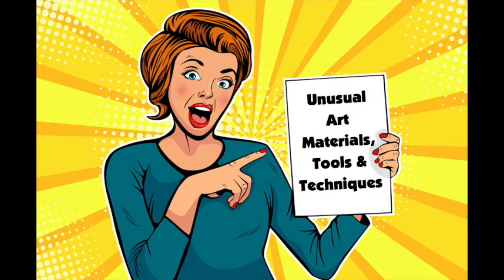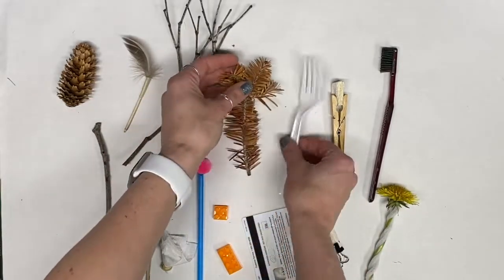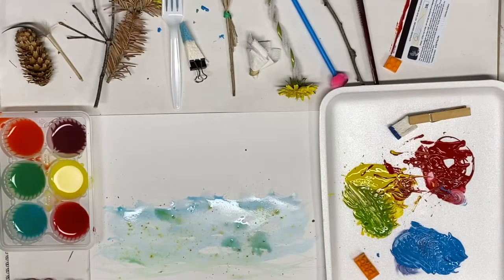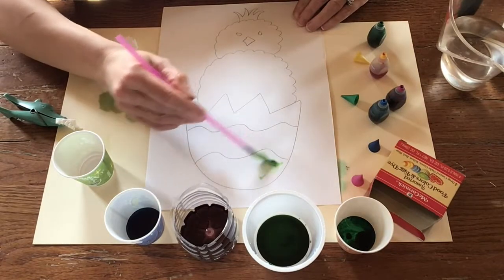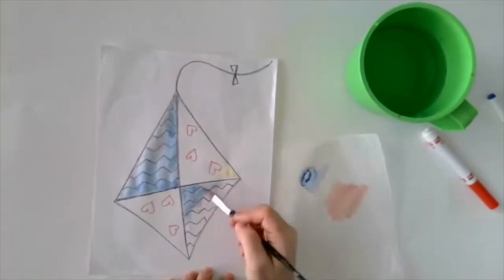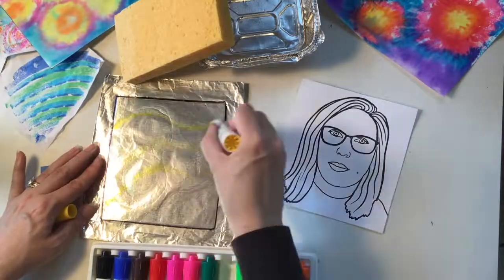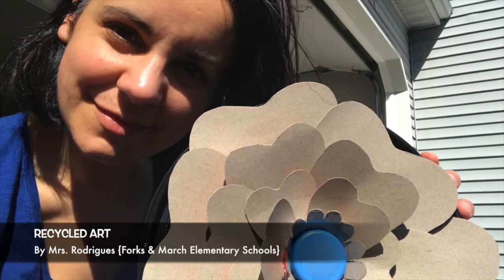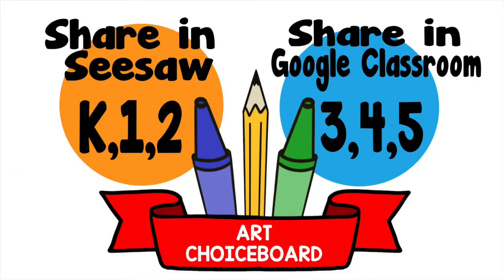Unusual Tools & Techniques Week 3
In this video we will show you many different ways to make your own tools and try new techniques, even if you don't have many supplies at home. We will show you things to use that you may not have thought of as art supplies.